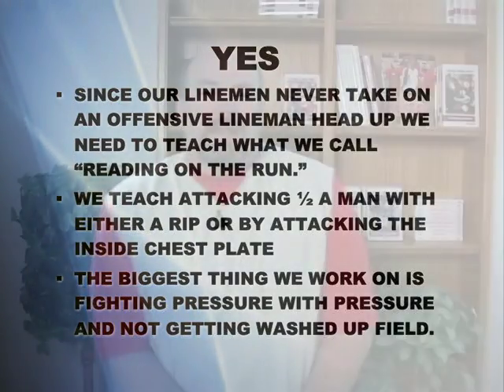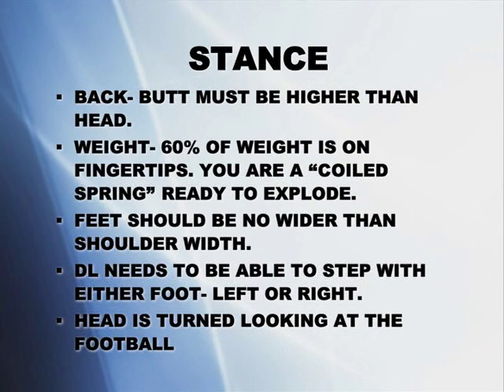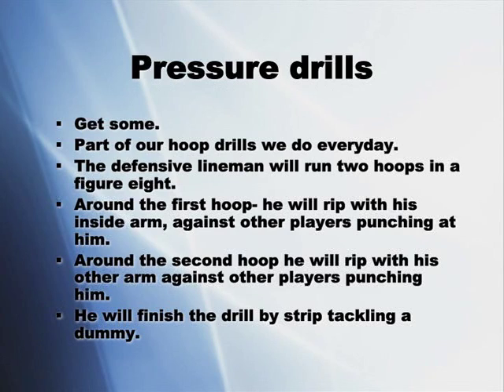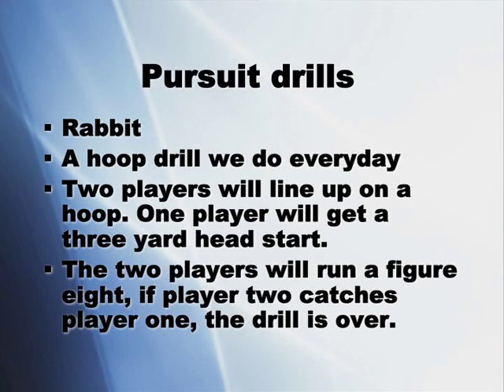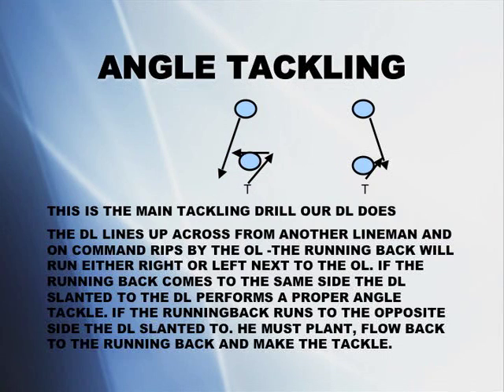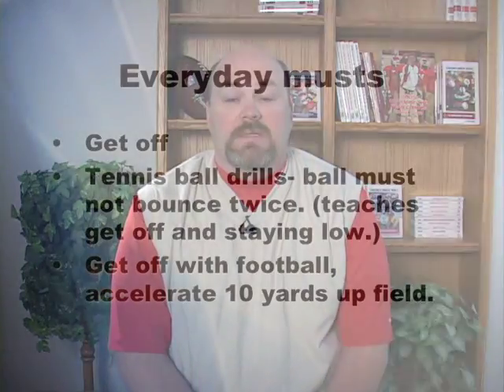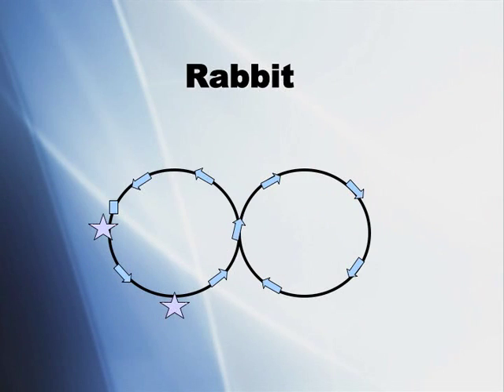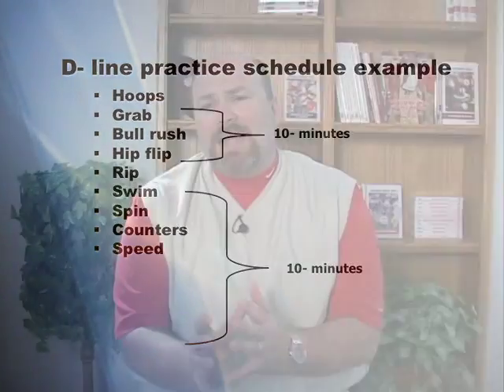Defensive Line Play - Cousins